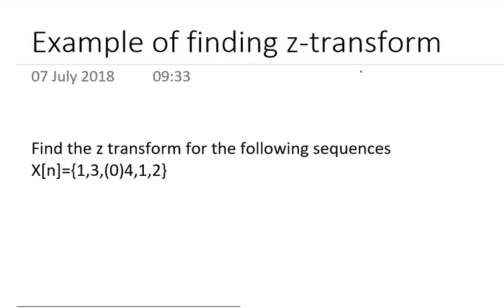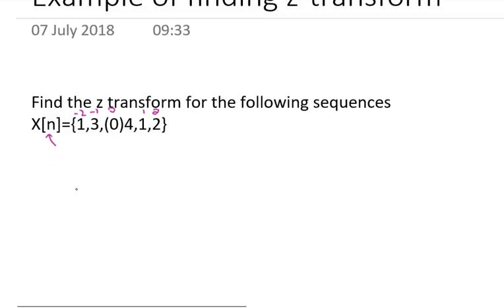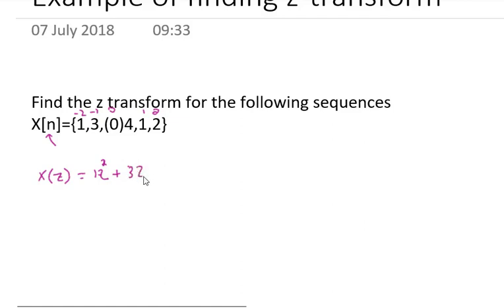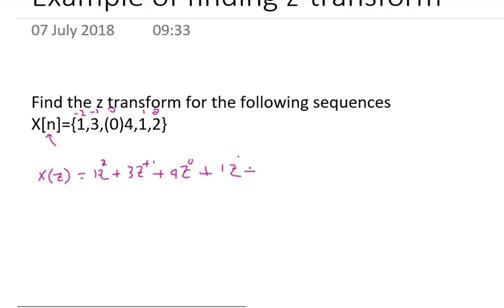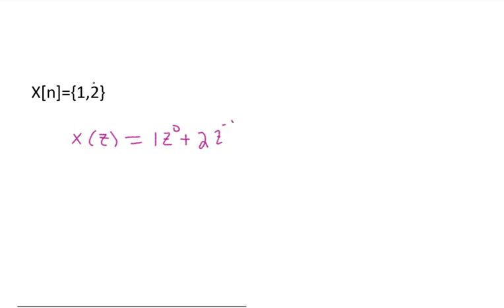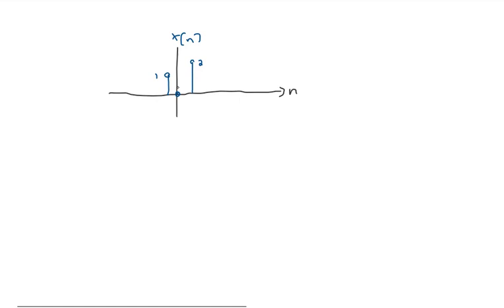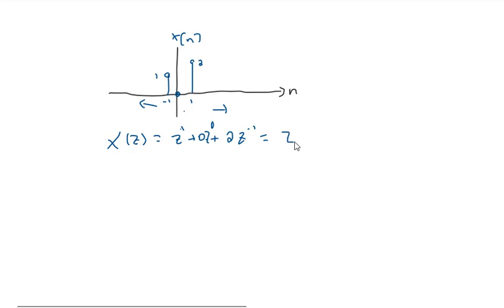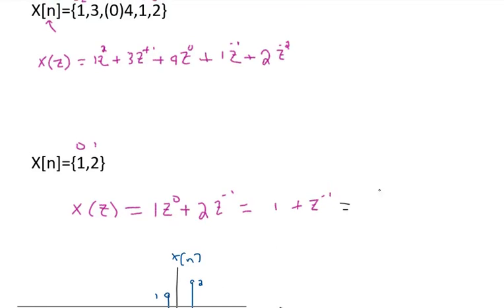vd0010 : An example of finding z transforms